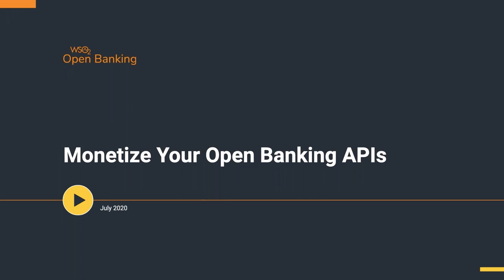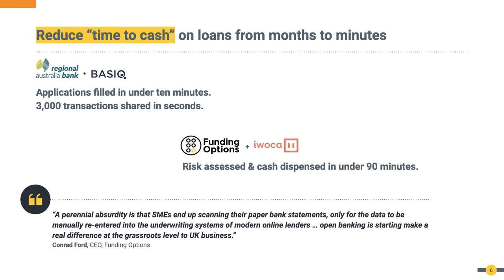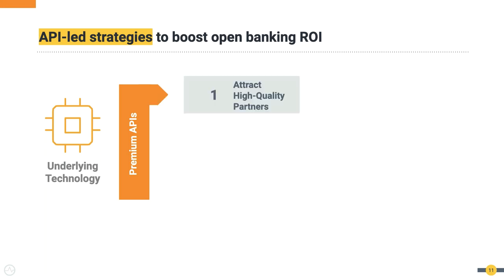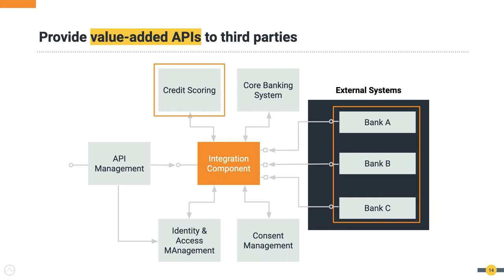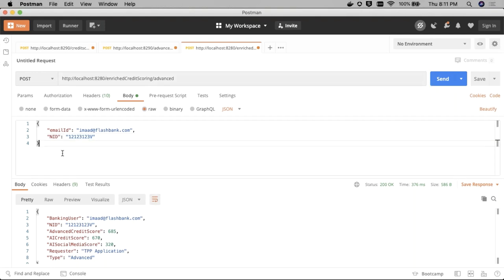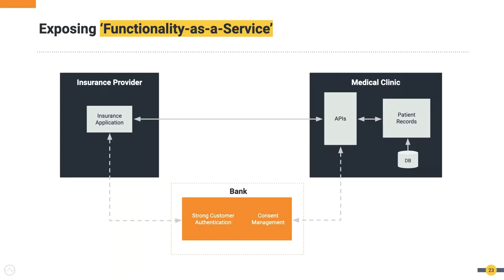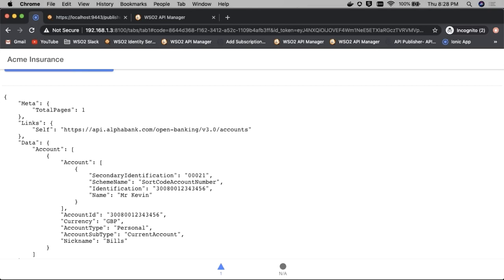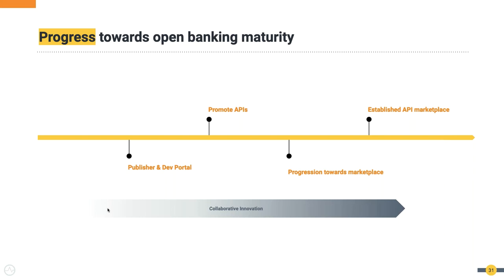Monetize your open banking APIs with fintechs—Strategies & demo, WSO2 Webinar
0:00 - Introduction
01:24 - Open Banking and it's adoption
09:00 - Collaboration with other parties
11:00 - Standing out from the rest of the crowd
14:00 - Three API-Led strategies to boost open banking ROI
17:58 - Attract partners by making them having to do less, with you
19:30 - Example - Provide value added APIs to third parties
22:55 - Demo
26:20 - Provide partners with high quality enriched data
29:03 - Example - Value added APIs with enriched data
34:03 - Demo
37:10 - Demo - Creating an API product
41:22 - Provide partner with advanced functionalities
42:25 - Monetizing functionality
44:01 - Example - Exposing Functionality-as-a-service
49:50 - Demo
53:47 - From Concept to Action, to Open Banking maturity
54:51 - API best practices that can further strengthen collaborations
57:54 - Demo
01:01:53 - Progress towards open banking maturity
01:04:46 - API Marketplaces - Collaborative space for all
01:06:19 - WSO2 Open Banking
01:09:32 - Q & A
In mature regulated open banking markets, all banks eventually end up with the same set of core standardized APIs. With most banks having long-since identified the importance of collaboration with consumer-centric agile fintechs to scale new financial products, it is increasingly difficult to secure a competitive advantage in this ecosystem.
Through this webinar, learn how banks could look to capitalize more on the API technology layer and supporting technology infrastructure they have invested in for open banking compliance, to attract and fast-track collaboration with the most promising fintechs, and even innovative startups from other industry verticals.
This webinar will cover:
* Strategies based on APImanagement, integration and APImonetization to provide significantly valuable capabilities to fintech partners
* Live demo of use cases using the WSO2 Open Banking solution based on these strategies
* Best practices and frameworks to increase the business impact of your open banking solution when executing a collaborative strategy with fintechs to scale consumer-centric product innovation
For who:
* Open banking project leads
* CxOs interested in maximizing the business impact of their openbanking investment
* Enterprise/Solutions architects looking to enable internal teams to collaborate with fintechs on rapidly prototyping and scaling new products